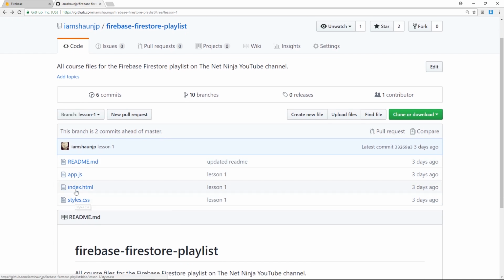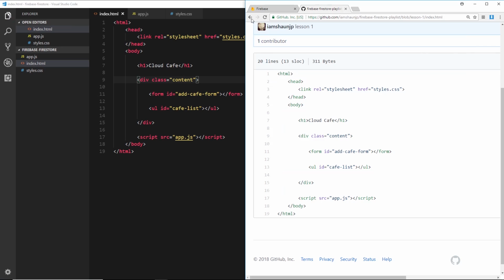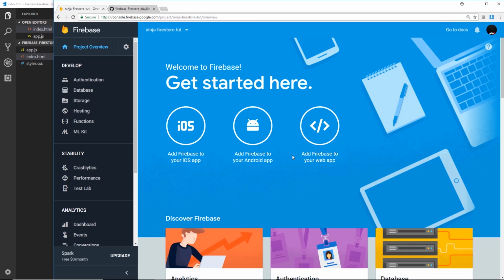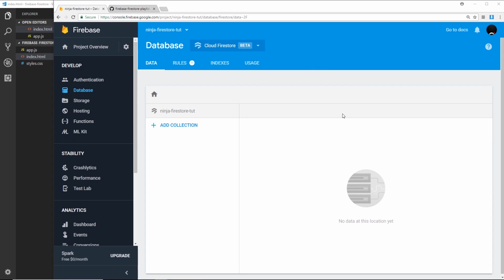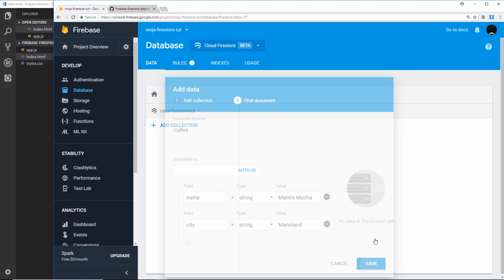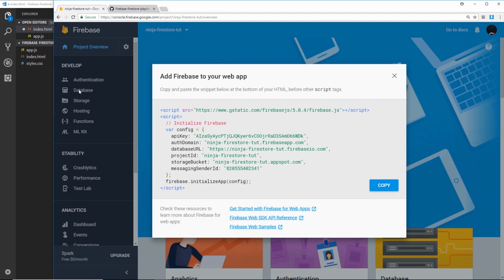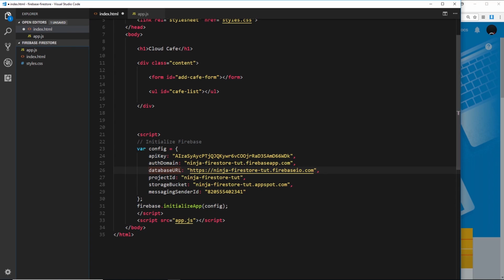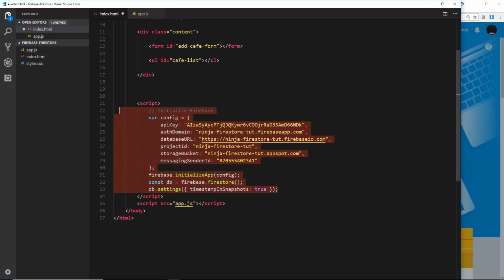Firebase Firestore Tutorial #2 - Setting up Firestore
Hey all, in this Firestore tutorial I'll show you how to create a Firebase project and set it up in your front-end application.